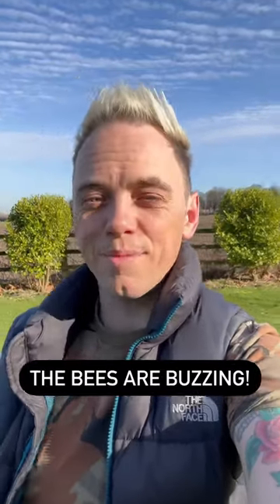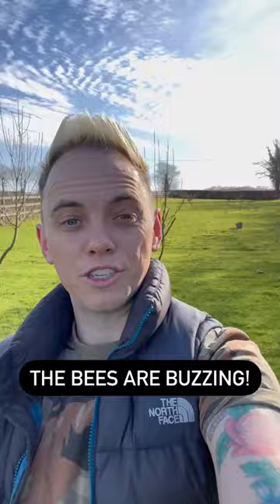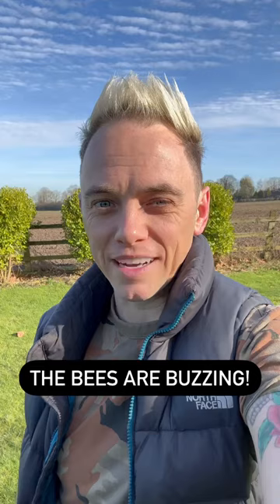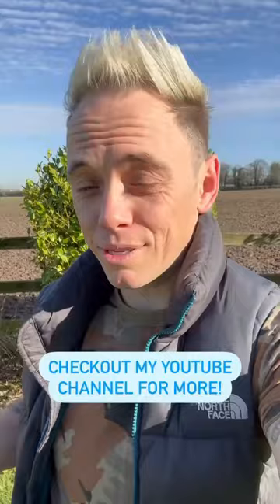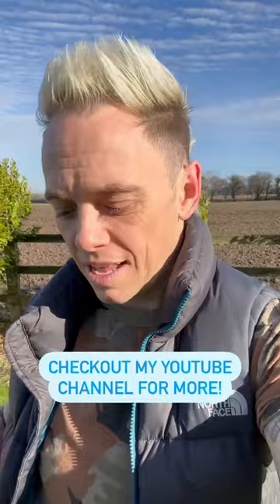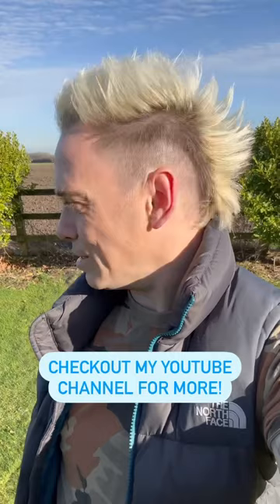Sunshine & Buzzing Bees at my apiary!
After much moaning from me about the weather. Finally we have some February sun! 🥰🤘🥷🤞☀️

Which has meant my hives are humming with the buzz of busy worker bees!

Whether they’re foraging for early pollen like my snowdrops, cleaning, taking out the dead or other chores. They’re certainly busy ladies!

Which is great to see as it means that they’ve survived the worst of the winter and are ready to expand come March.

I think I’ll sit here a while and just watch them!

Any other bee keepers enjoying some nice weather and active hives?